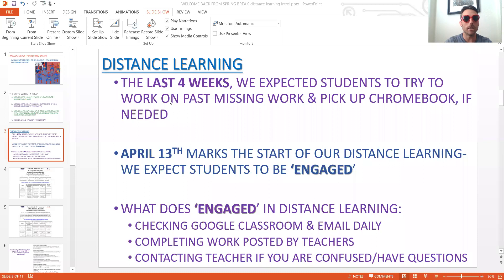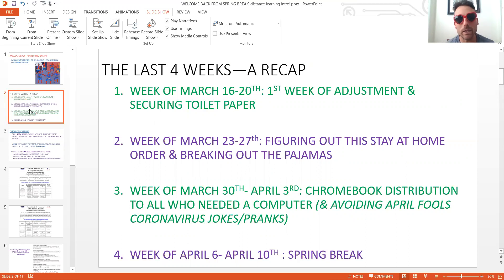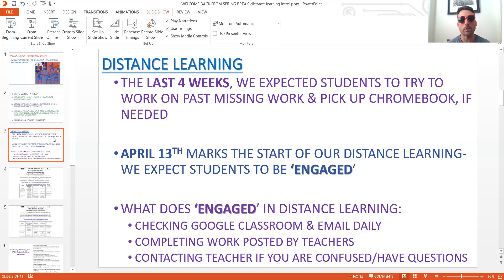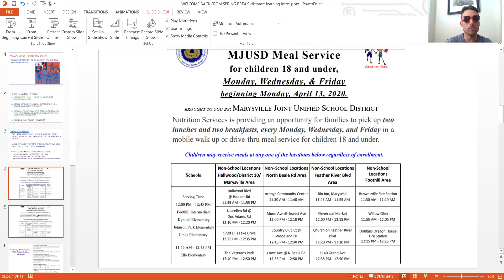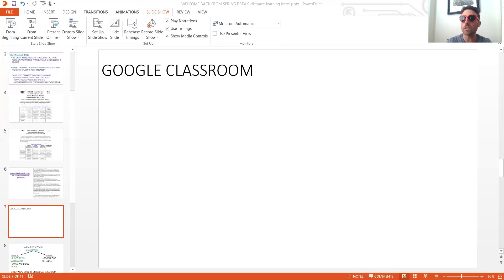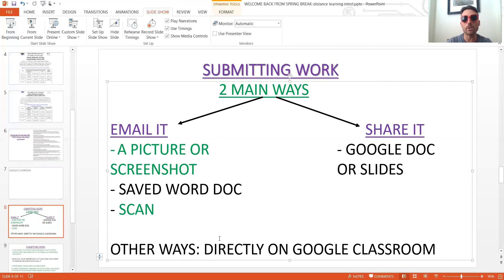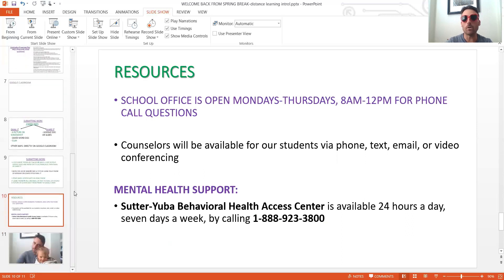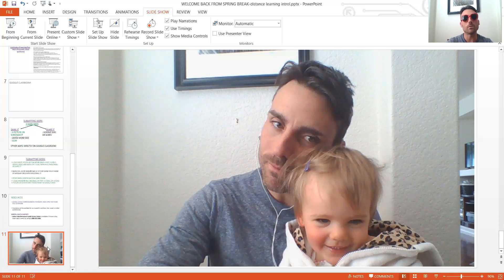Distance Learning Introduction & welcome back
a welcome back from spring break and overview of what distance learning is and how to access resources from food services to the school main office to how to find and submit assignments